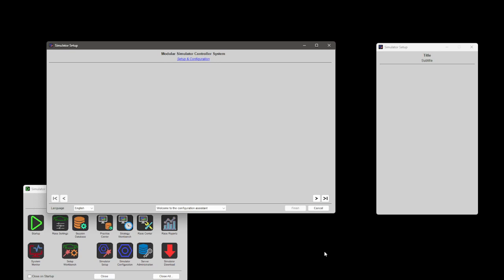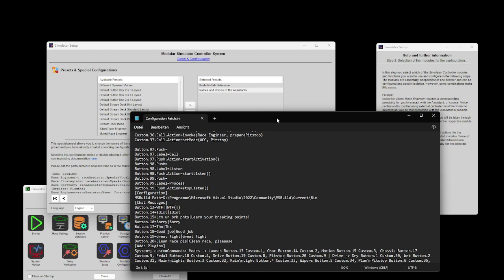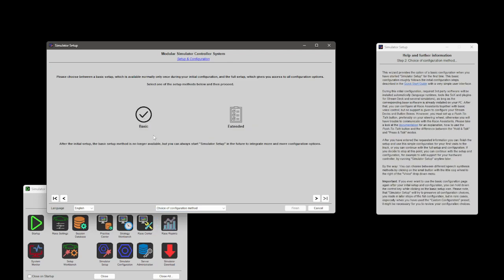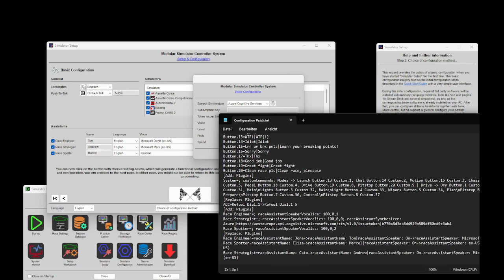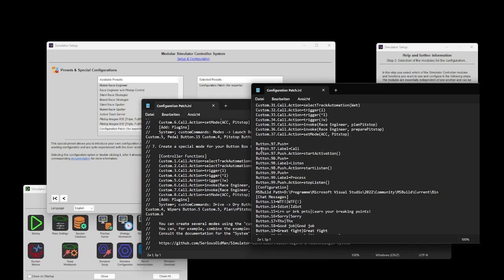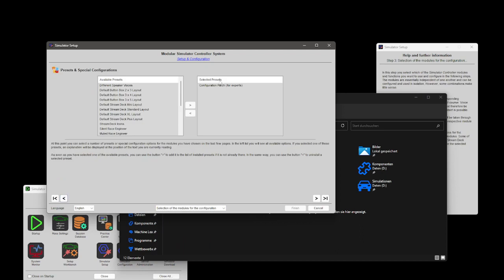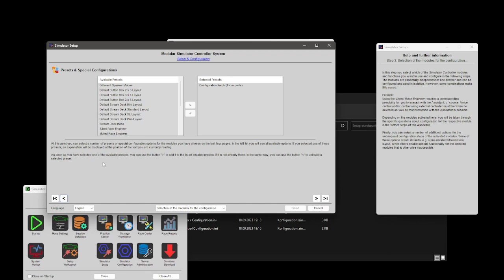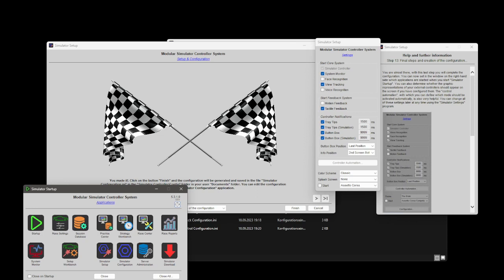Updating your configuration to 5.3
This video shows you how to update your configuration to use the new capabilities of "Simulator Setup", which simplify many configuration tasks significantly.